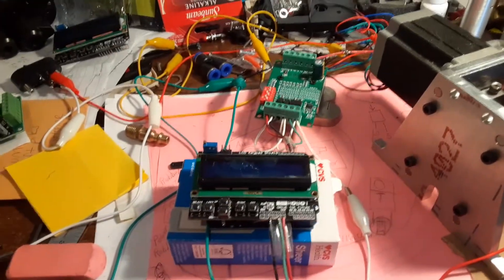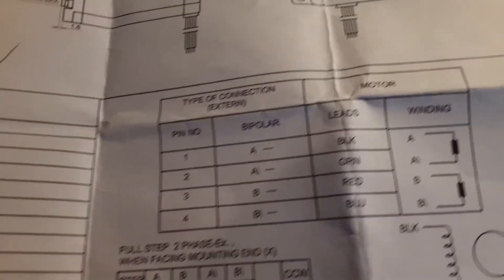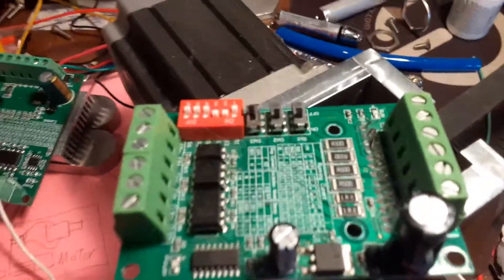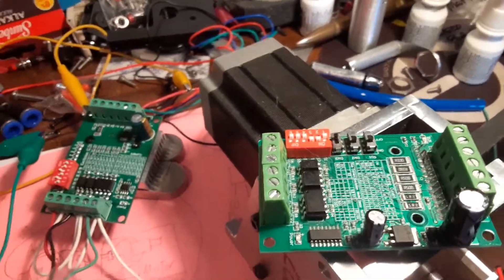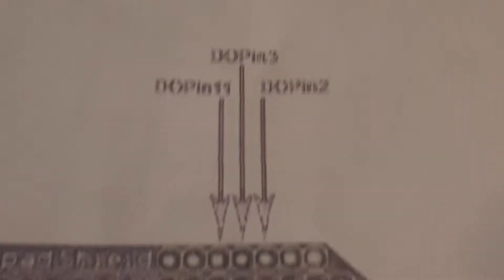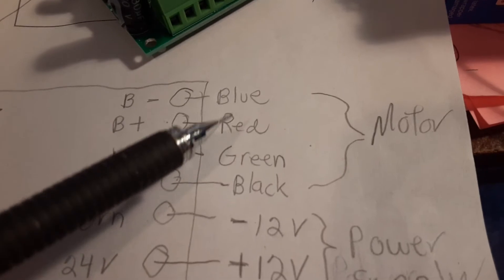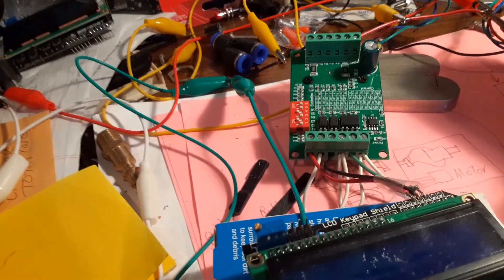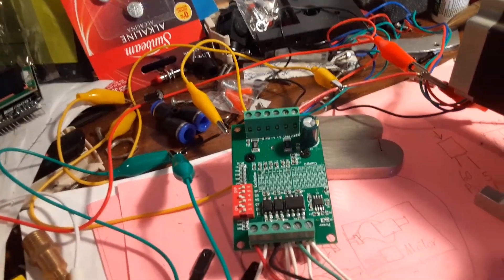Arduino indexer 4th axis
To make a indexer into a useful tool to facilitate operations on a part or multiple parts.
This is useful in a garage or small shop that can't justify the cost of a industrial grade vertial rotab/indexer. Working in a small budget minded machine shop, I felt that a automated indexer would increass the process and reduce costs compared to using a manual indexer. The cost of the parts are minimal ( indexer, electronics, materials )
its the engineering and labor that are a little involved. You can copy what I have done or use parts as a guide and customize for your needs.